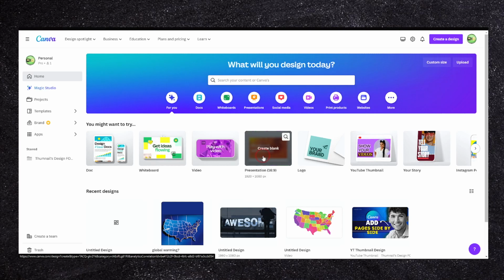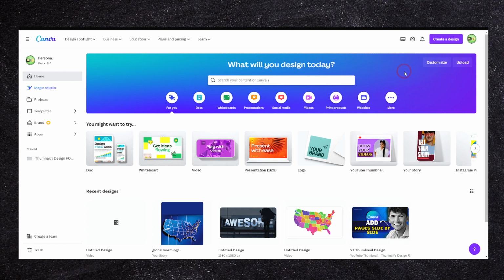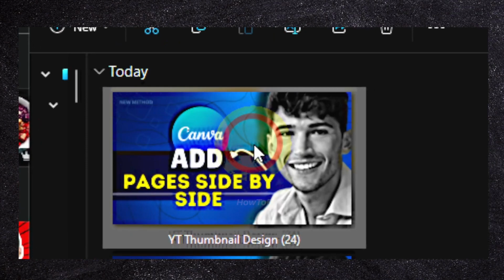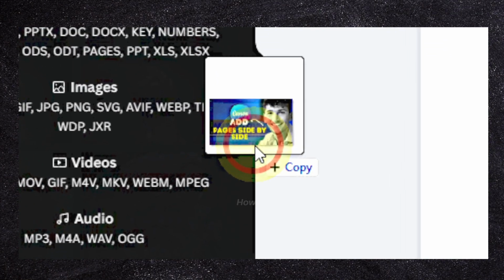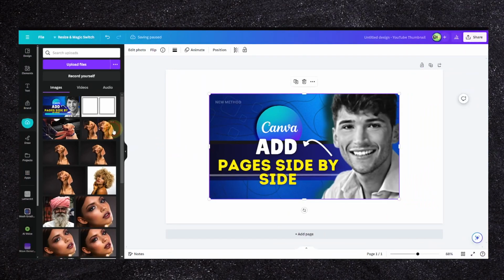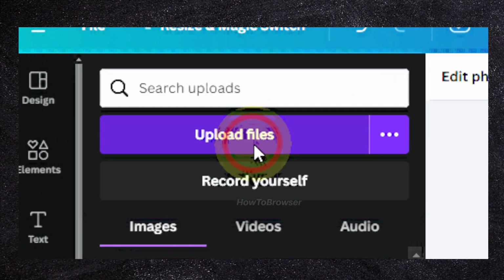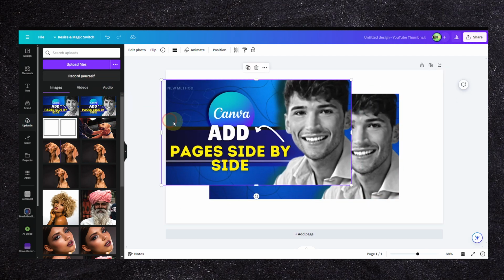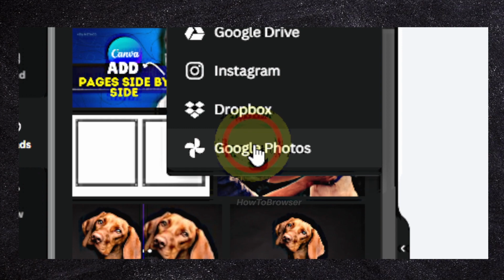How To Upload Images In Canva Create Design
In this tutorial I'm gonna show you How To Upload Images In Canva Create Design